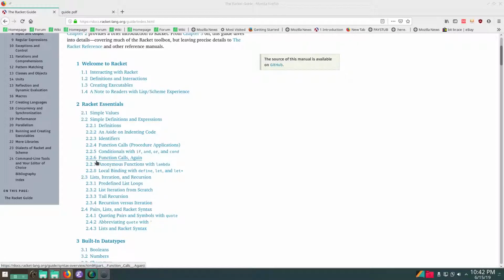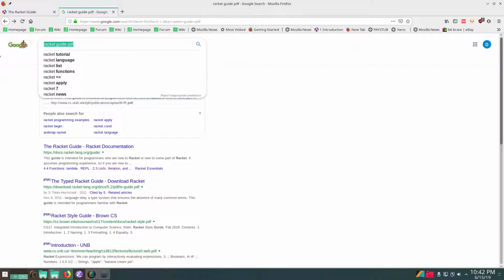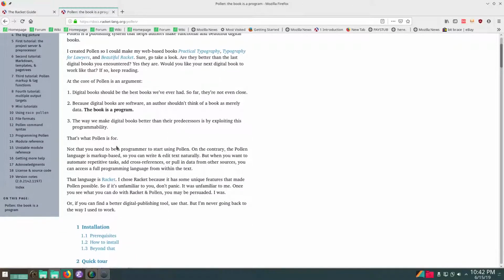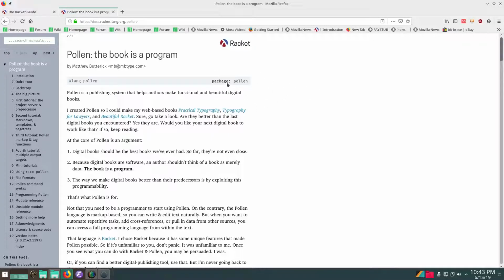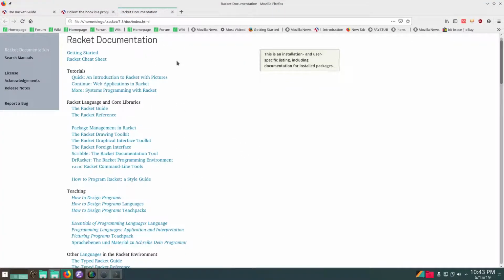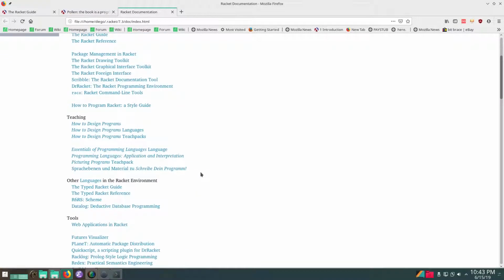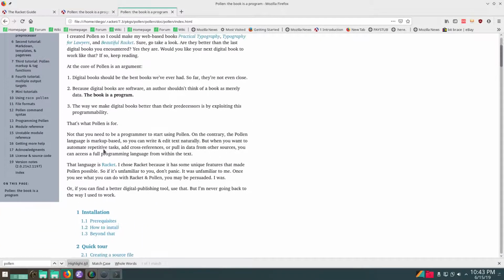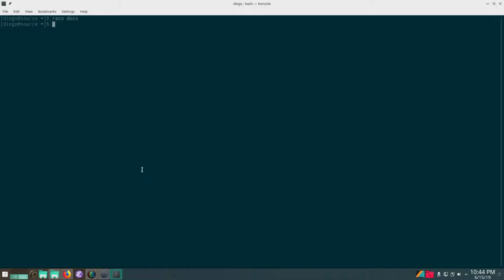Offline Documentation with Raco Docs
Quick Tutorial in using Raco Docs to view offline documentation for the Racket Programming Language.